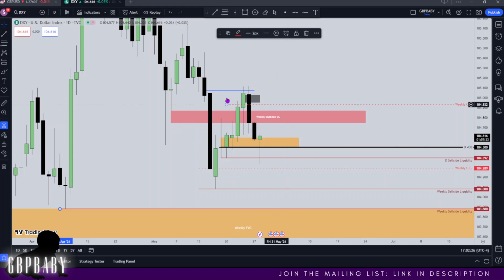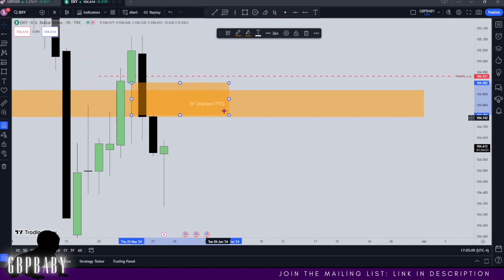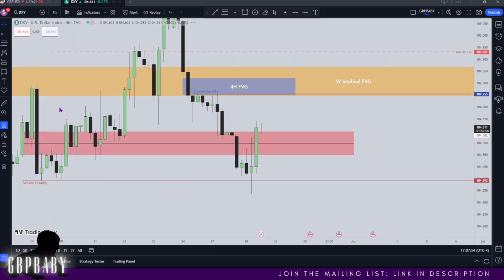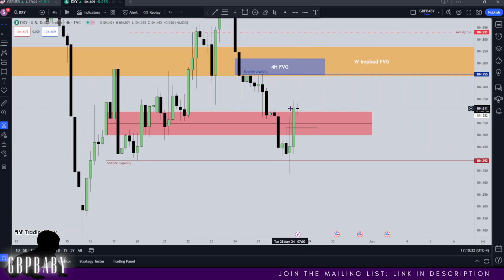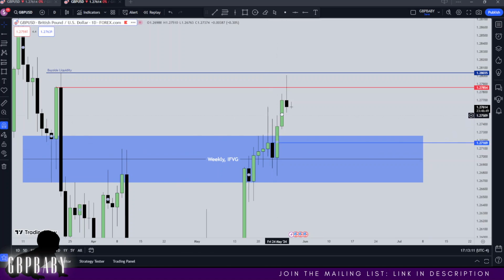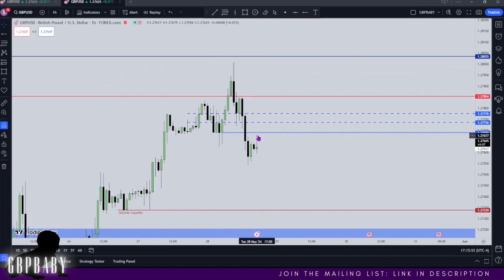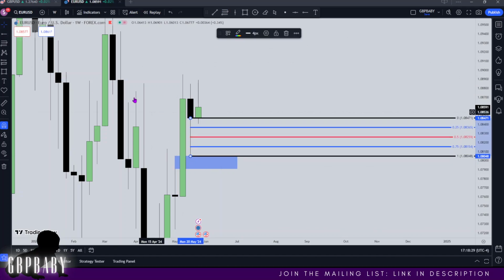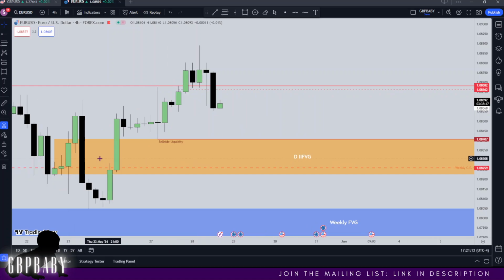Forex Analysis & Forecast | GBP, EUR, DXY | 28.05.24